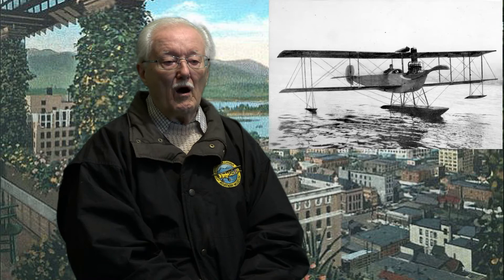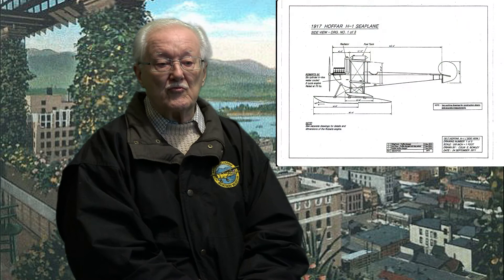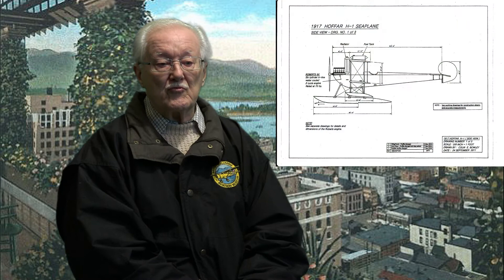British Columbia Aviation Museum The Hoffar H 1 Project The Painting 3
The Hoffar H-1.The first successful aircraft designed, built and flown in the Province of BC.  Built In Vancouver by the Hoffar Brothers; Henry & Jimmie! In 1917 flew from Burrard Inlet, Vancouver Harbor. A two-seat biplane powered by a 6-cylinder, 2-stroke, 75-HP Roberts’s water-cooled engine!  The BCAM has taken on a 3 year project to build a full scale non flying replica of The Hoffar H-1.
The painting of the 1917 Hoffar H-1 is painted with acrylic colors on a canvas panel and is 24” x 32” framed.
Various items using this image are now available in the gift shop at the British Columbia Aviation Museum.

Colin Bowley:  Aviation Artist
BCAM Archives:  Photo
Randy Stagg: Video Production (green screen)